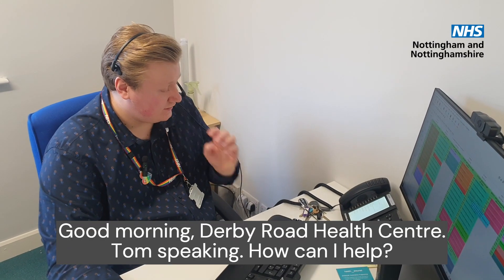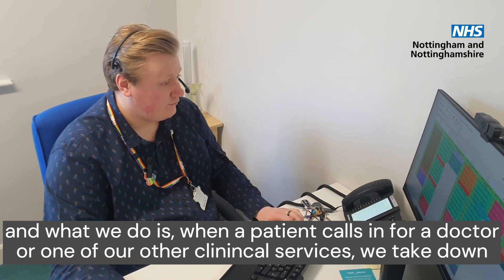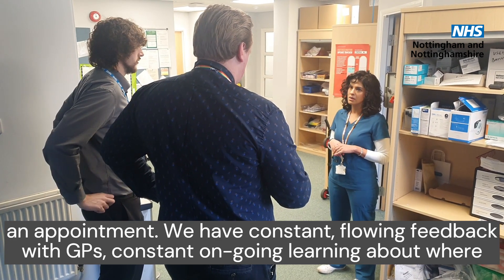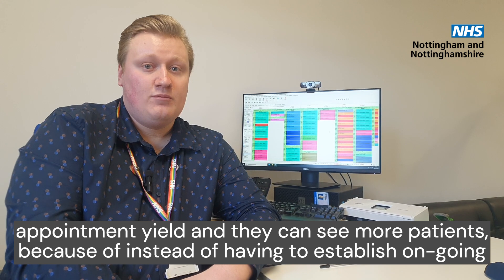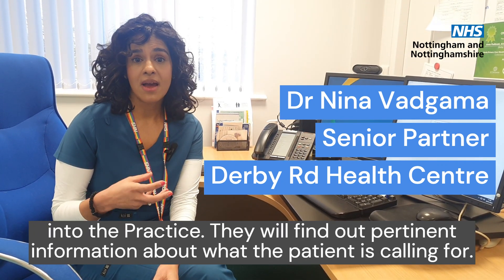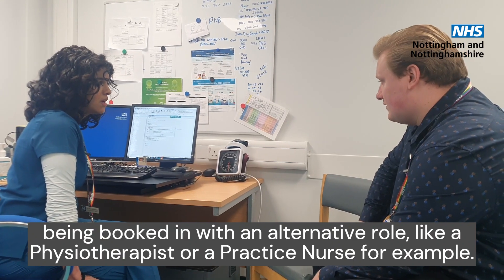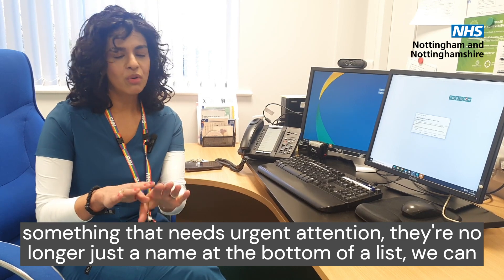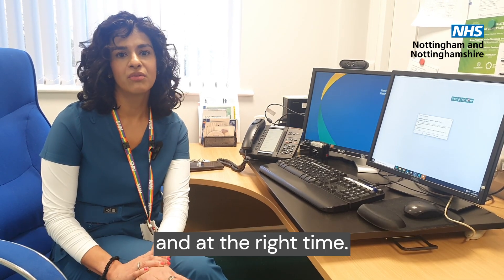Care Navigators helping you access the best care for you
Trained Care Navigators working in your GPs reception team can use the information you provide to help identify which health professional or local service is best placed to help you, so it’s important to give them as much information as possible.

Any information that you discuss with the reception team will remain confidential.

General practice teams are made up of a range of health professionals who work at your general practice and in the wider community to help you get the right care when you need it.

In addition to GPs, general practice teams can include nurses, physiotherapists, clinical pharmacists, mental health practitioners, paramedics, social prescribers, and health and wellbeing coaches.

If you need to see a GP you will always be offered an appointment, but there may be other health professionals who can provide the most appropriate support.

Having a range of health professionals at your general practice means you can receive the most appropriate care for your condition as quickly as possible.